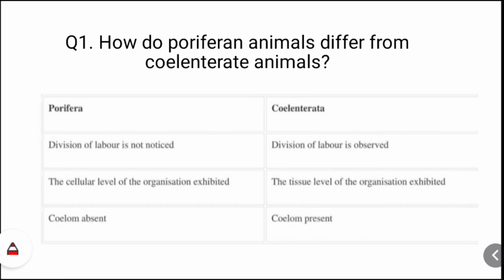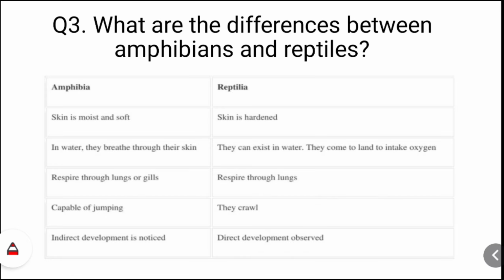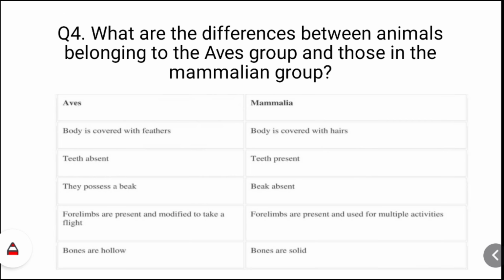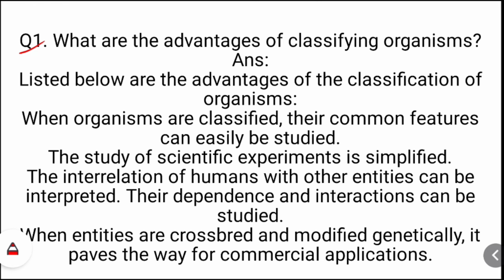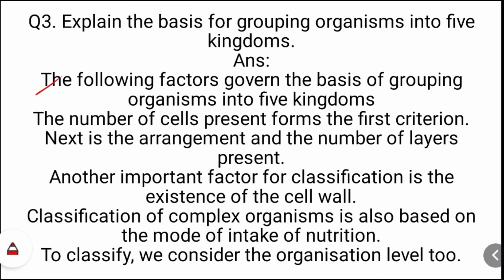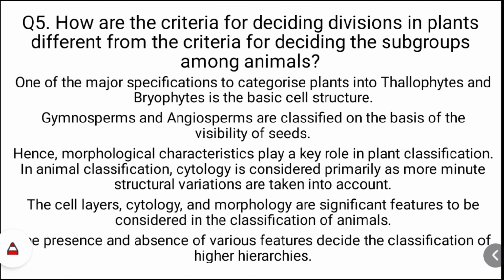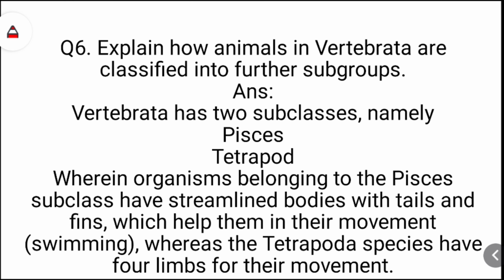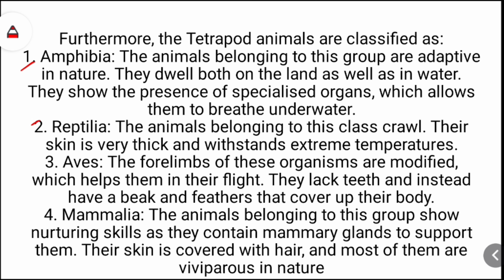Class 9General ScienceChapter 7.Diversity in Living OrganismsPage no 94, 97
Class 9

General Science

Chapter 7.